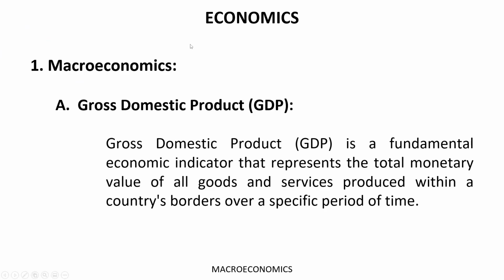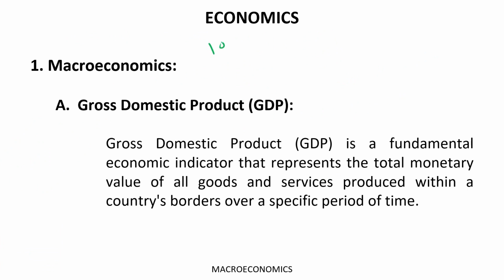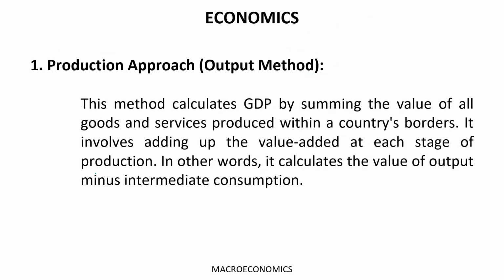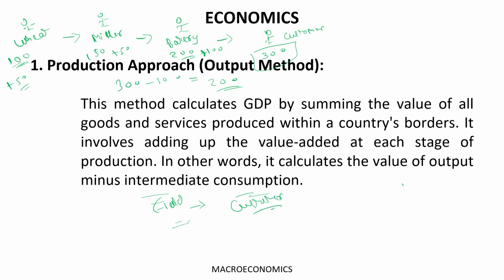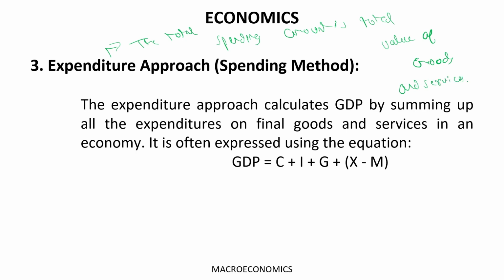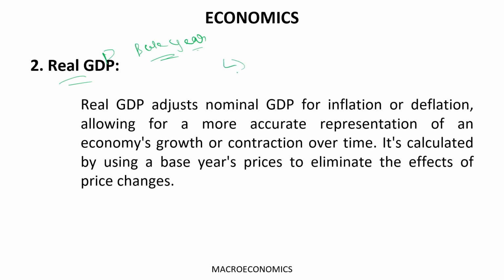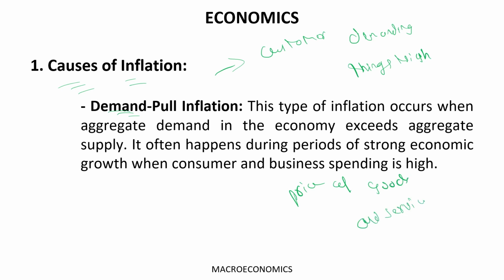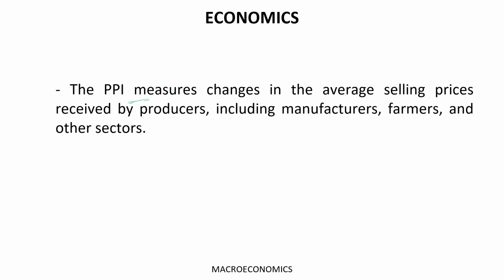GA Static GK: Economics- Macroeconomics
Subject: General Awareness
Programme Name: Macroeconomics
Course Name: Banking Exams

In this video We have discussed macroeconomics

📡 Key Features:
Syllabus-focused Content